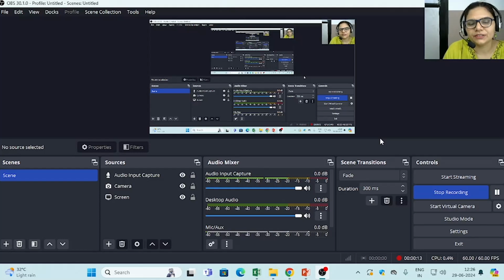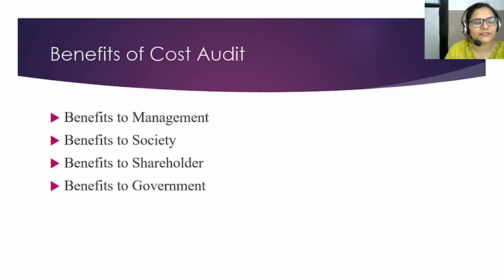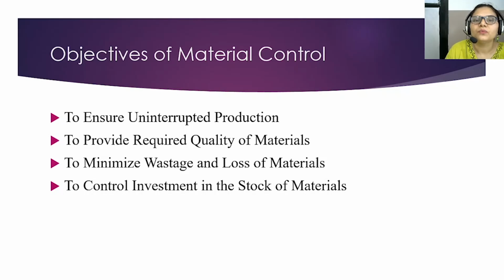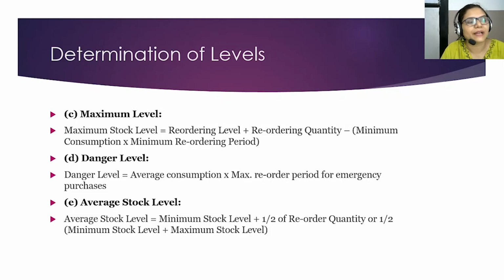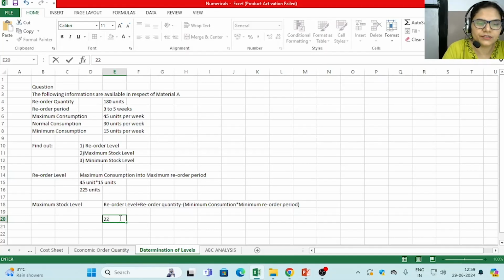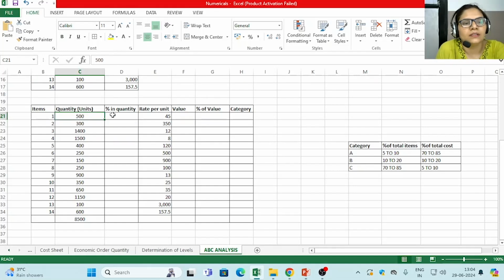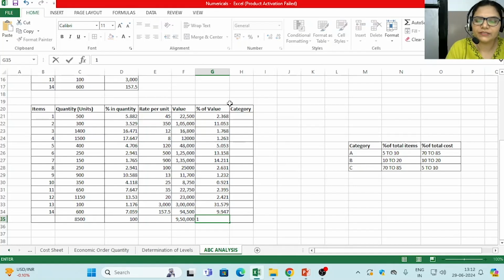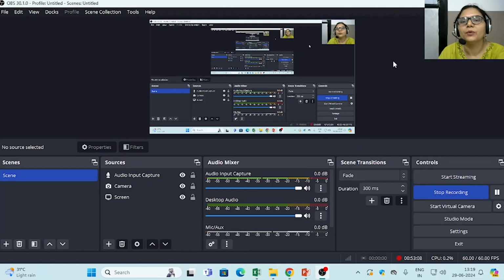Block-2 L1 Topic Material Control 1